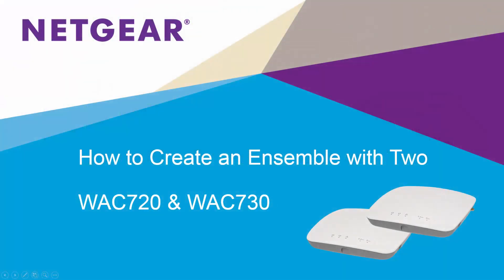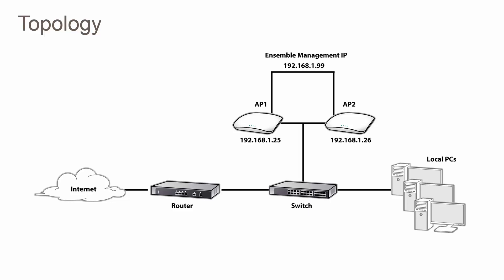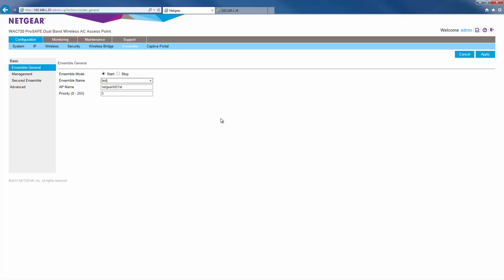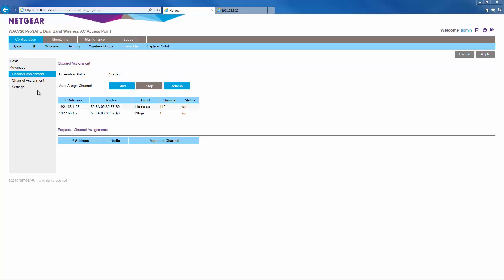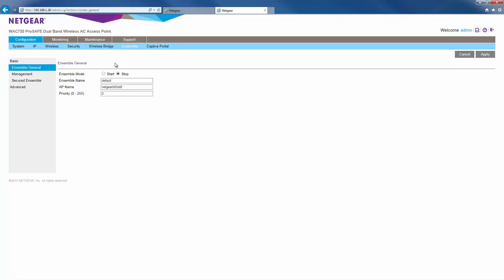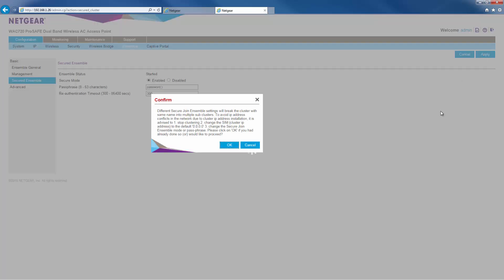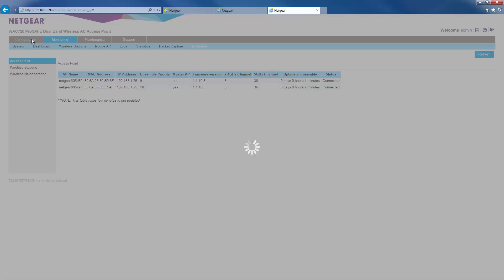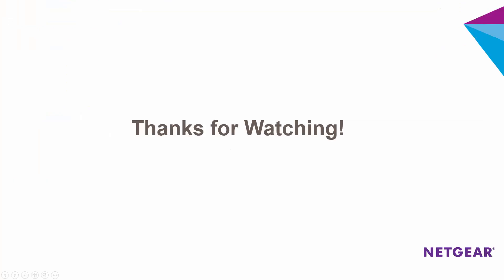NETGEAR ProSAFE WAC720 and WAC730 How to Create an Ensemble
Video demonstrates how to create an Ensemble between two WAC720 or WAC730 Wireless-AC access points. Ensemble allows for controller-less centralized management of up to 10 like model wireless APs.